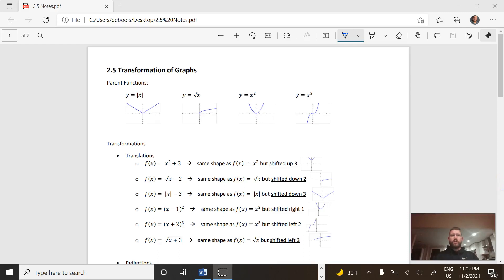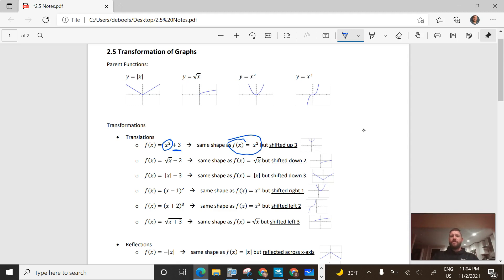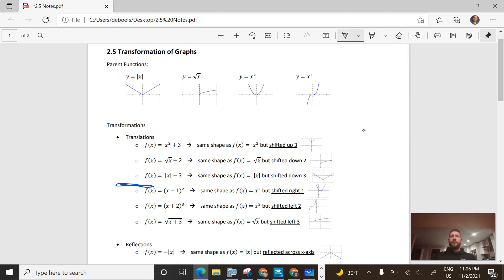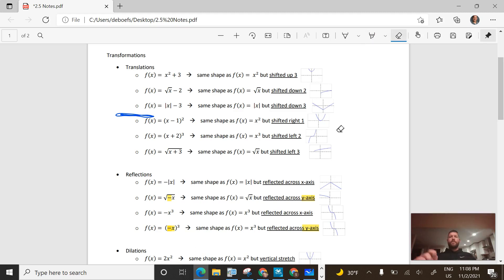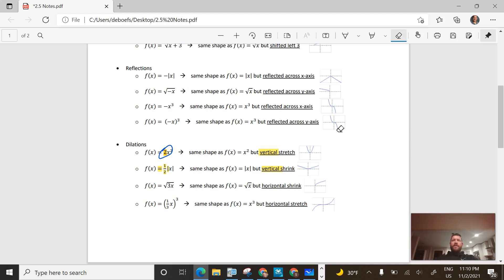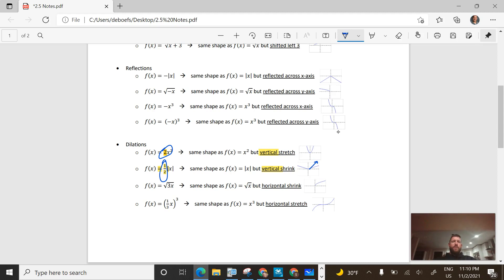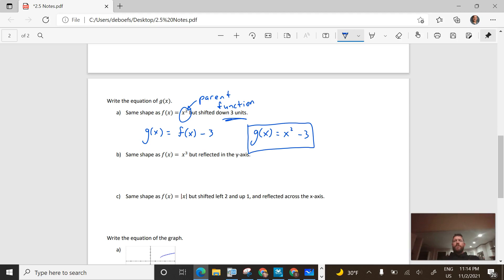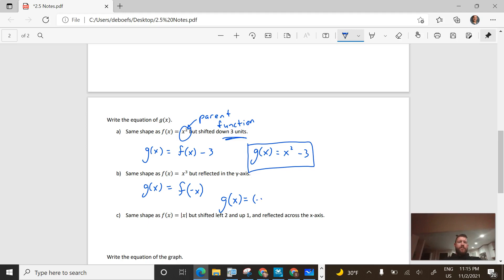2 5 Notes Video DeBoef